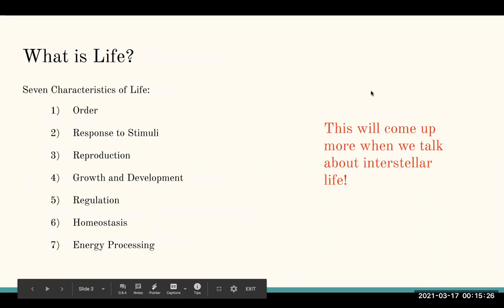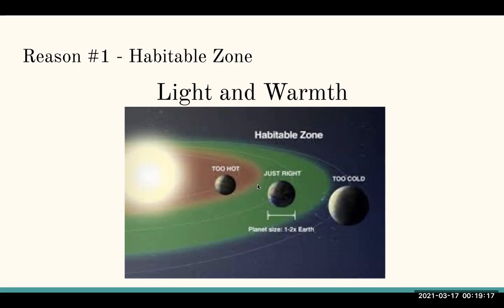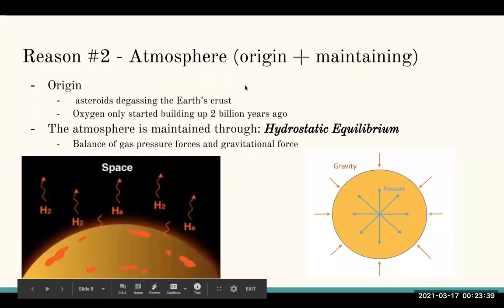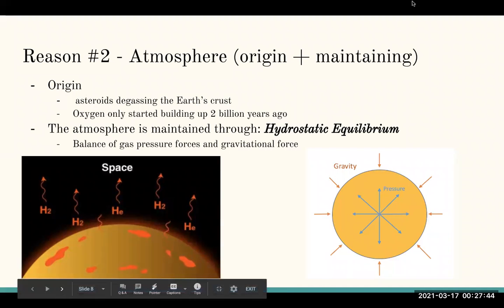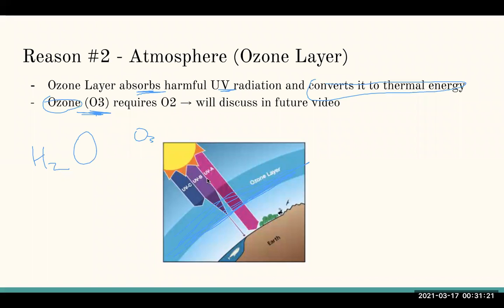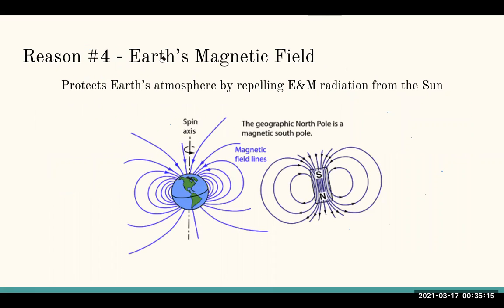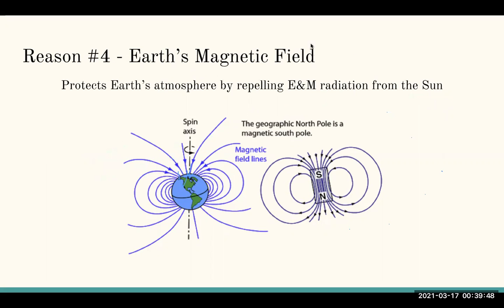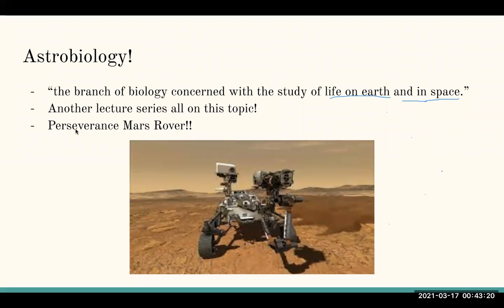Lecture with Hrushi | 001